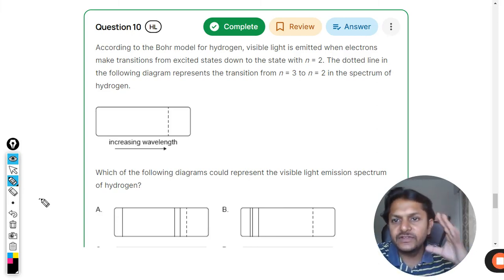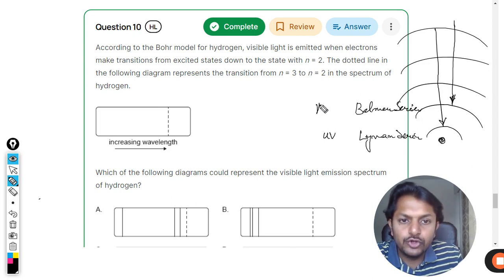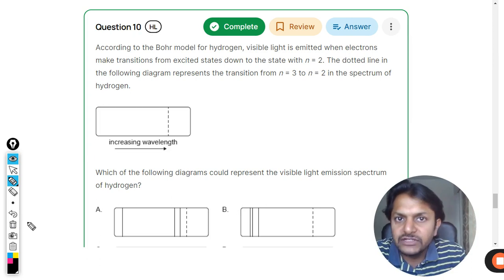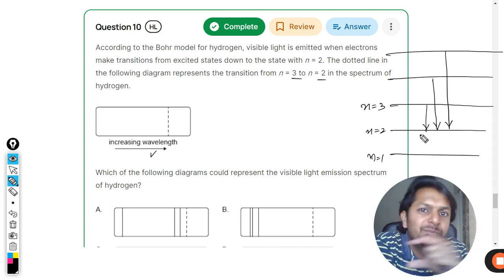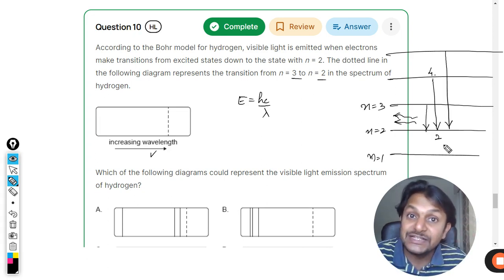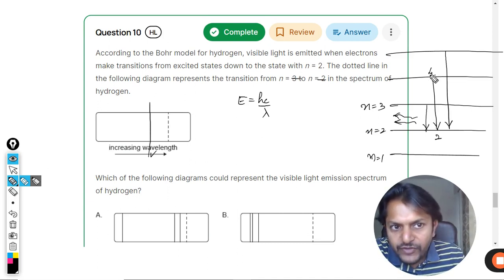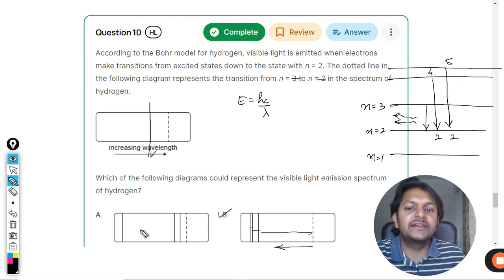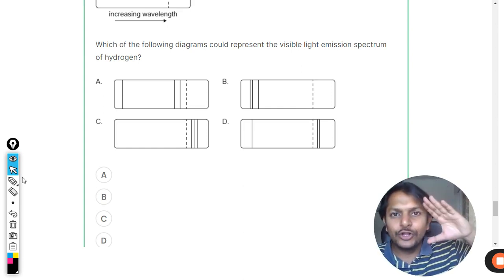According to the Bohr model for hydrogen, visible light is emitted when electrons make transitions f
According to the Bohr model for hydrogen, visible light is emitted when electrons make transitions from excited states down to the state with n = 2. The dotted line in the following diagram represents the transition from n = 3 to n = 2 in the spectrum of hydrogen.